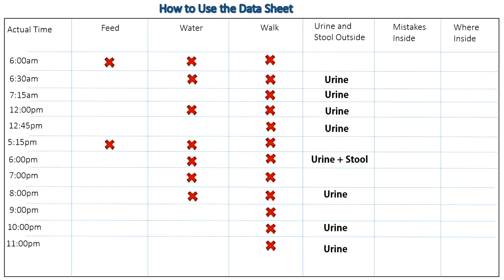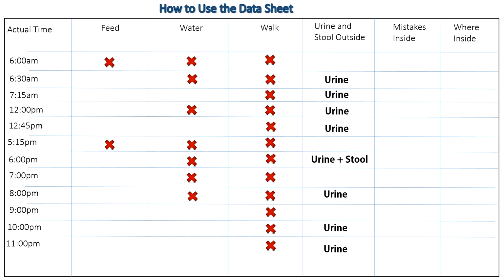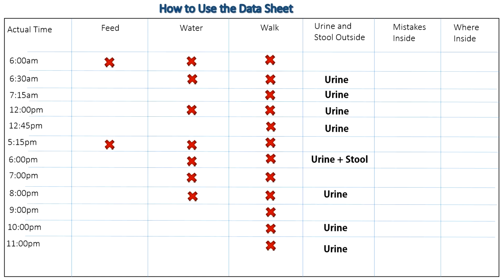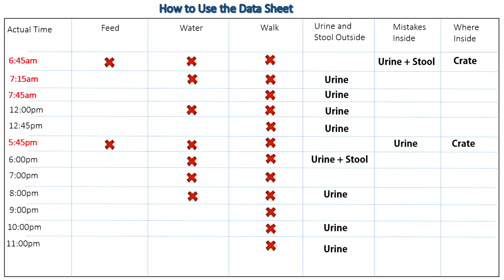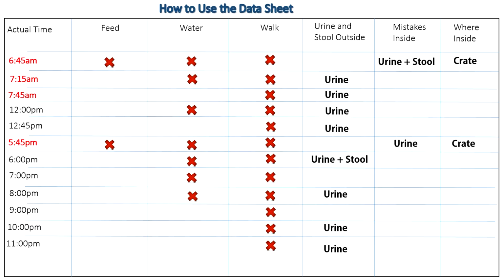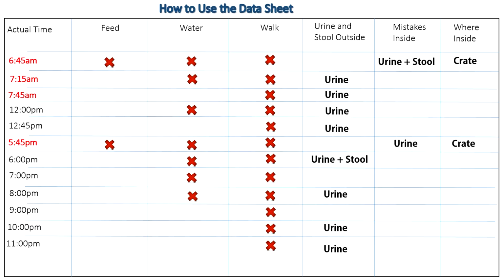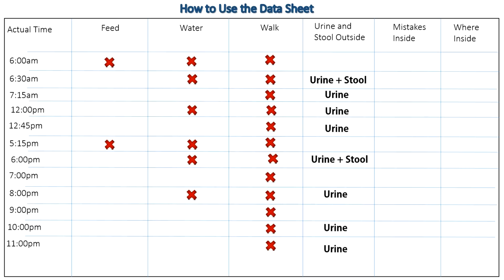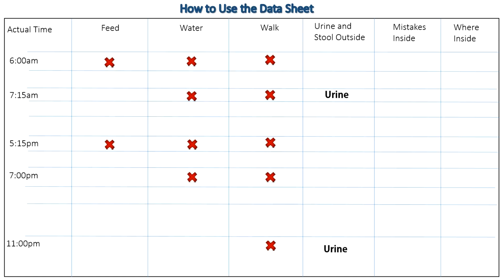How To Use The Data Sheet